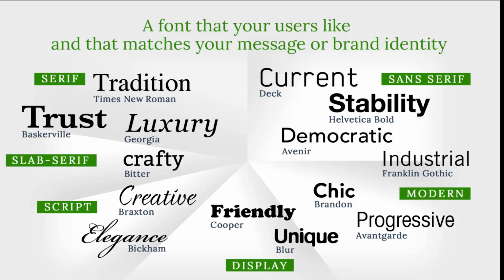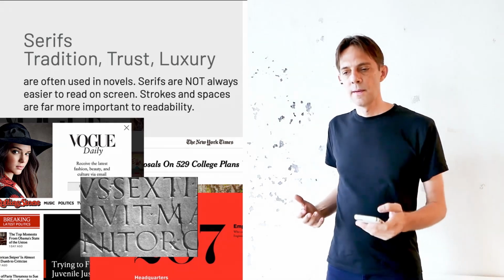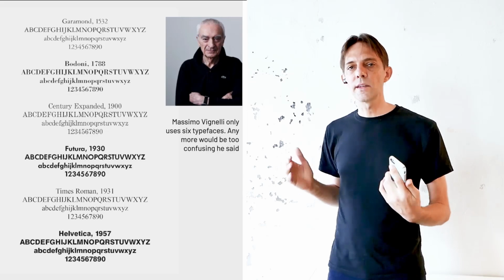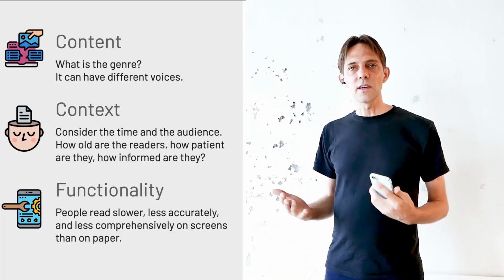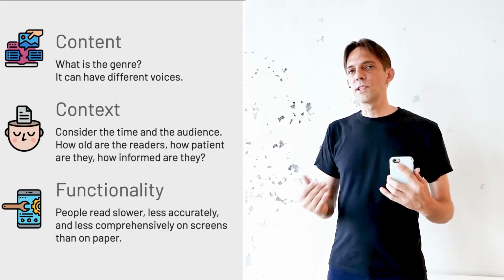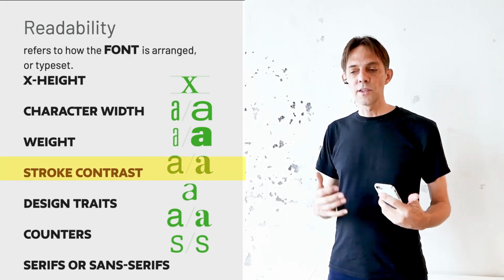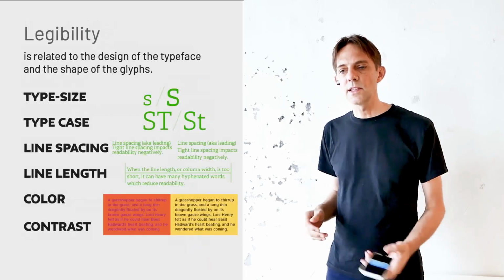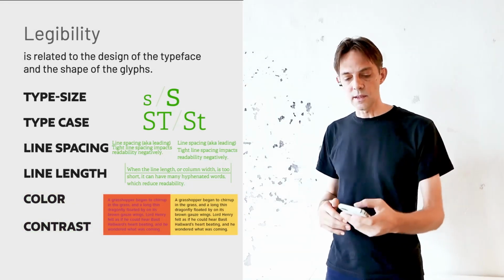UX-UI_9.2 - How to Choose Good Pairs of Fonts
Matej Latin wrote a comprehensive book about web typography. His thoughts on font combinations are on this article on his

    It's about choosing the right typeface to match the goal.
    There is no rule that fewer fonts are better, but less movable parts make it less likely to break like machines.
    find an "anchor' font and then look for a combination to it
    - could harmonic combinations
    - fonts with similar x-height have similar visual weight. He says, "Either choose fonts that have matching x-height or fonts that have very different x-heights. Don't go with something in between."
    - fonts from the same foundry or designer might work well together
    - fonts from the same historical era

He then gives an example, a very helpful article to keep in mind

And the
story behind the typeface Cooper for the type nerds among us.